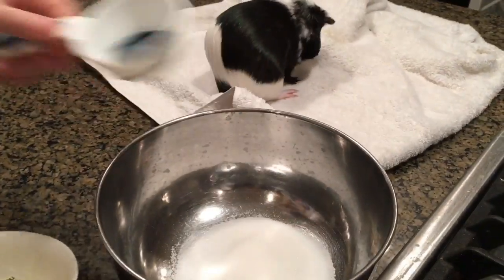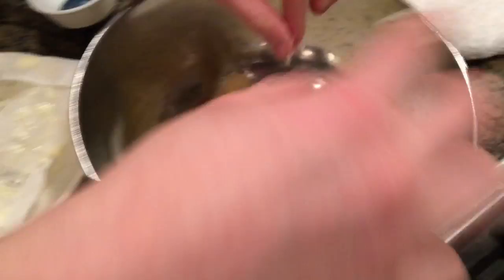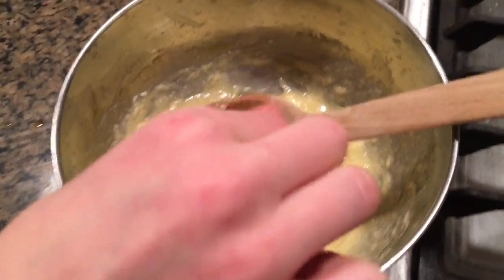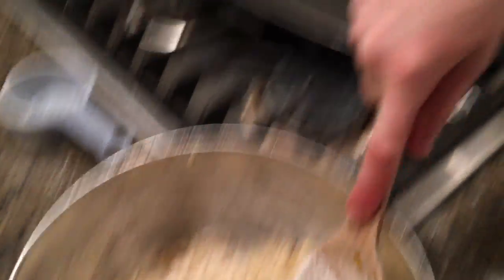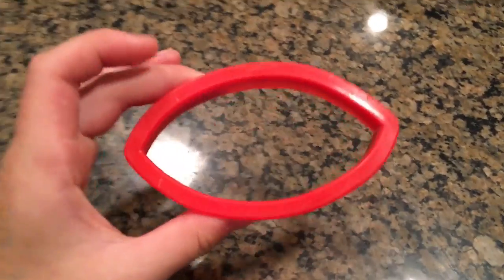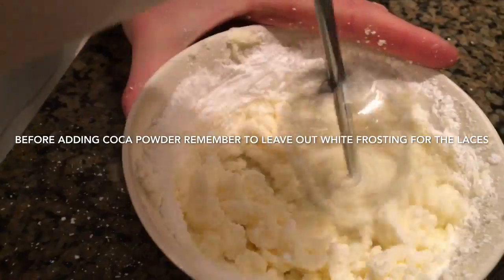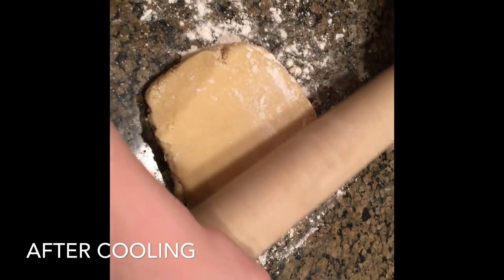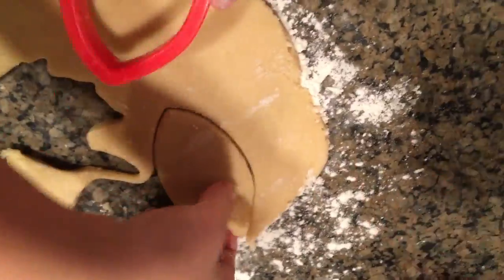SUPER BOWL COOKIES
We are showing you guys how to make super bowl cookies:)